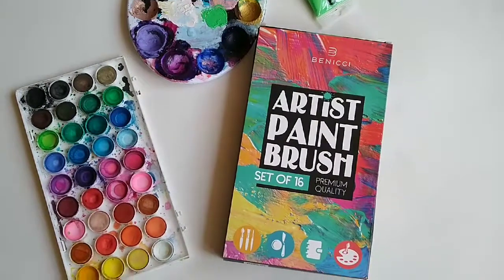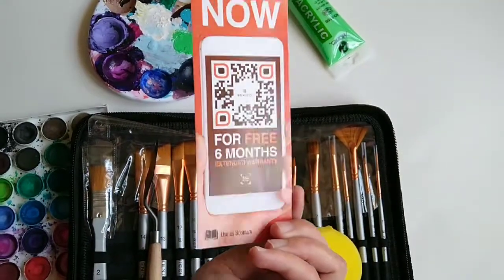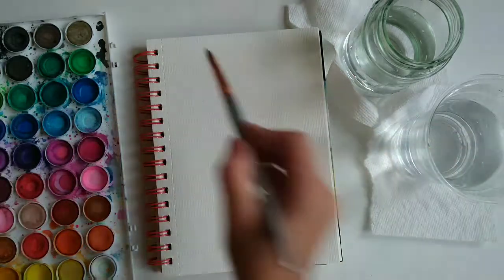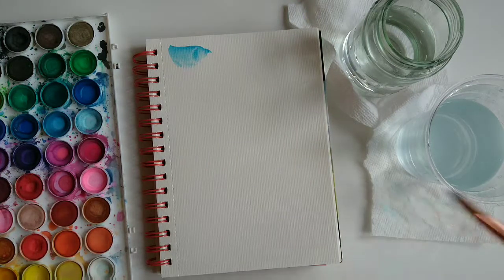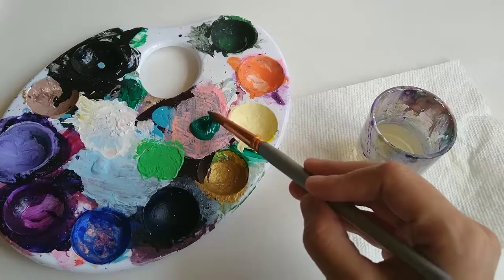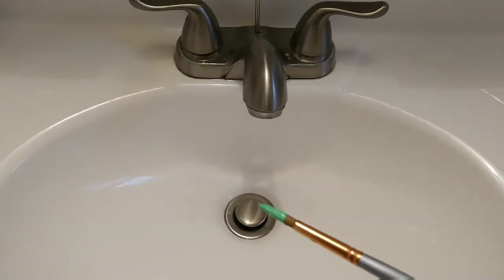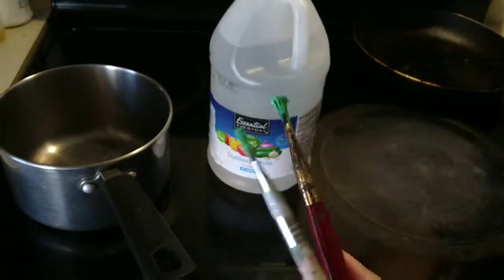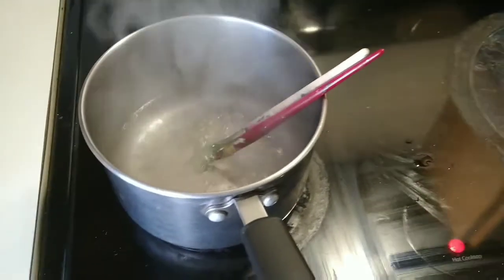How to clean paint brushes (acrylic, watercolor and oil paint)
A thorough video on how to clean and maintain your paint brushes be it out paint, acrylic or watercolor brushes. Also includes a tip to salvage old paint brushes.